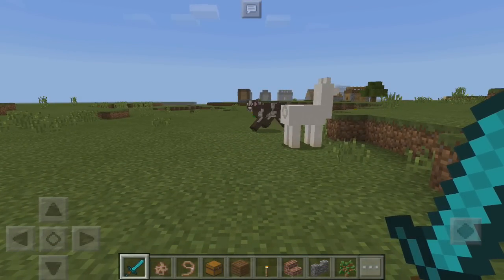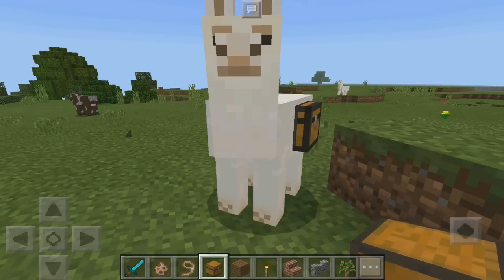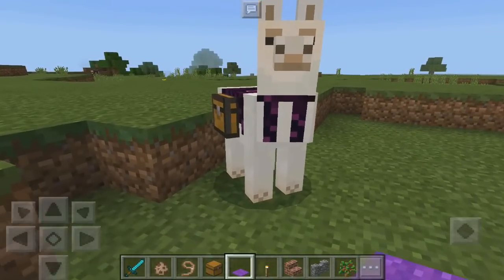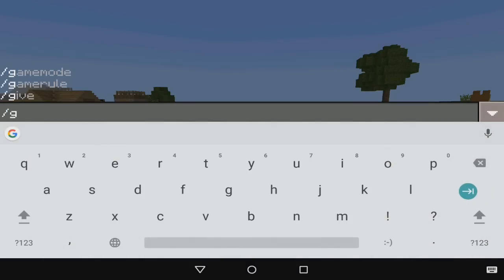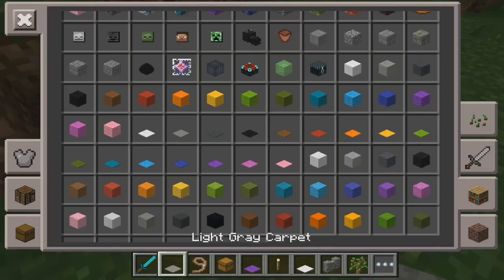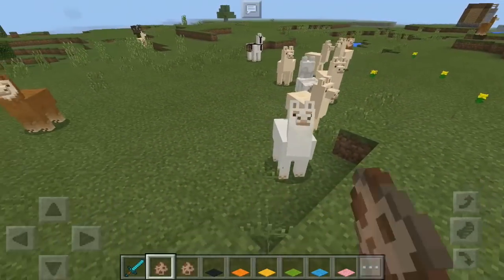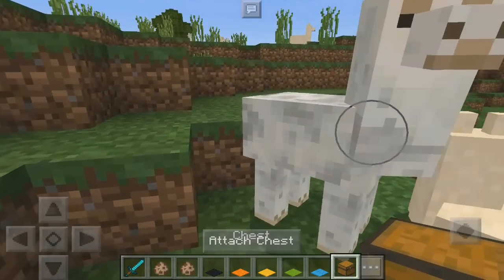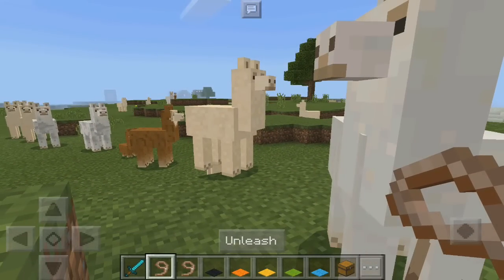MCPE 1.1 UPDATE!!! - How to Tame & Decorate a Llama - (Pocket Edition)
✔️Minecraft Pocket Edition 1.1 IS OUT NOW FOR ANDROID BETA!!! Today i show how to tame & decorate a LLama in MCPE 1.1, its pretty easy and i also show a few other things that u might've not known!
Ironside Computers:
➤Previous video that you may want to watch?
➤ Bio: Hey guys FuzionDroid here!! and welcome to another video, on this channel i mainly do Minecraft PE, MCPE or Minecraft Pocket Edition however you want to say it xD i record it! I do a lot of minigames, mods & so much more so welcome to the channel! :)